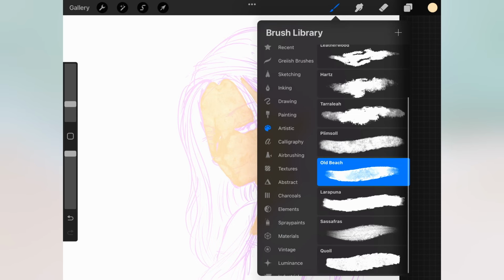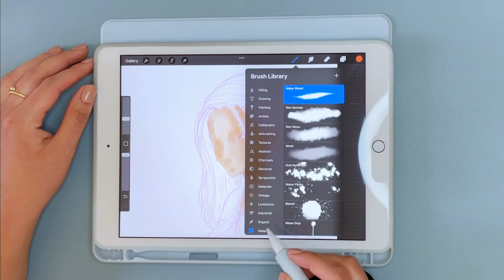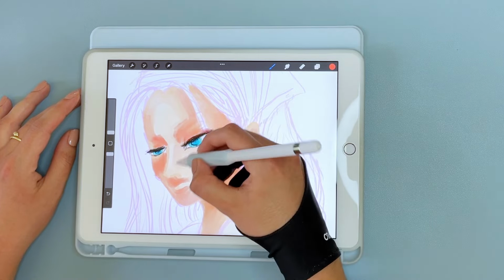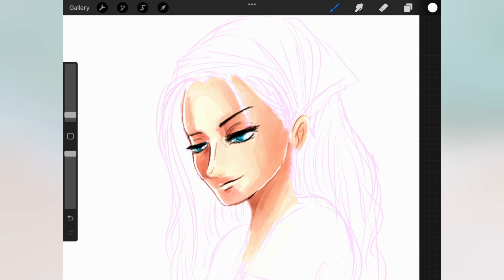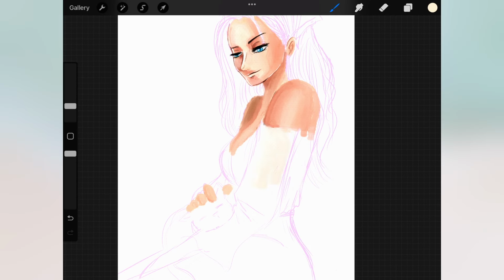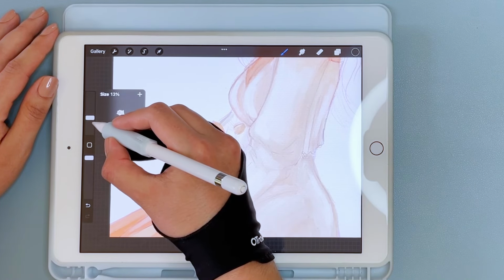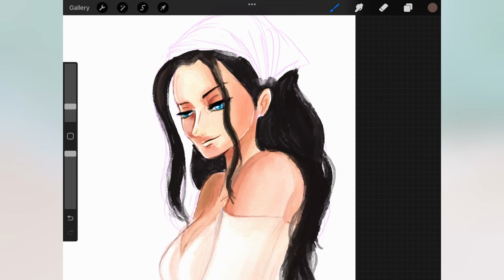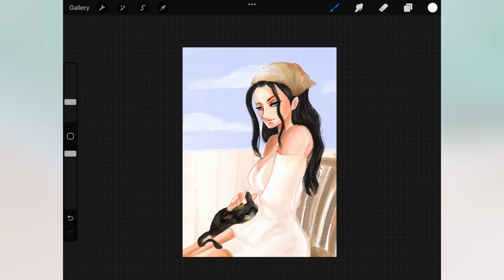Watercolor Tutorial | Procreate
No need to download or purchase any brushes! These brushes are all in Procreate already. This may look more acrylic or oil painting, but I hope it helps making painting-like artworks :)

One Piece © Eiichiro Oda (Eiichirō Oda)